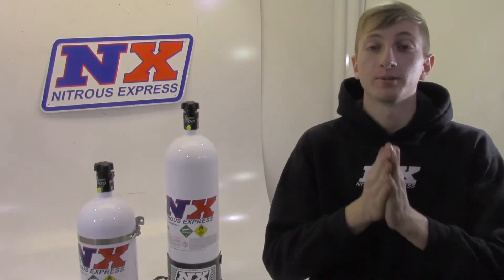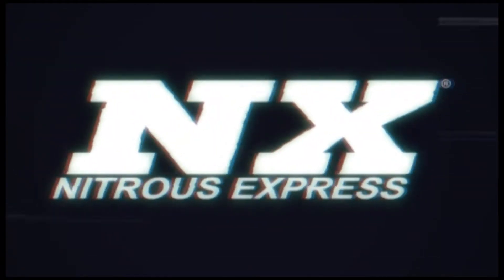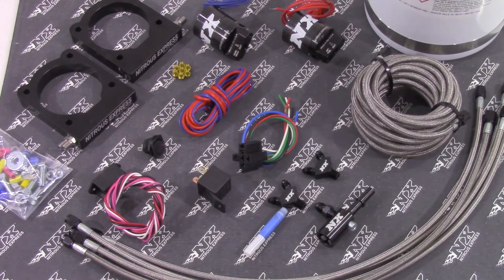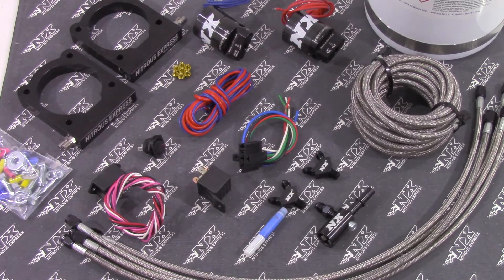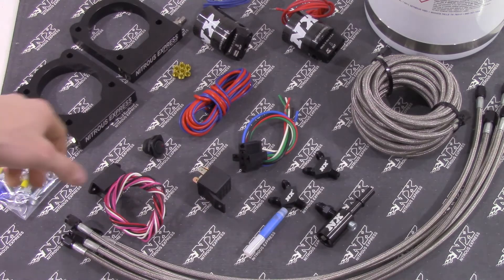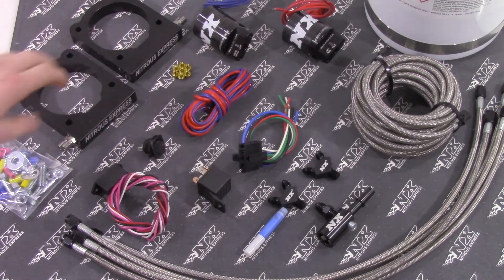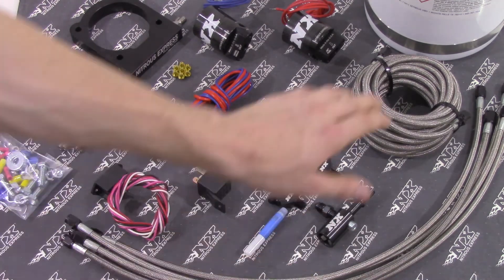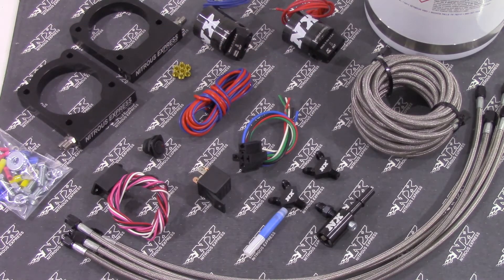NX Gen 5 Viper Twin Plate System Part No.20970-10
NX Gen 5 Viper Twin Plate System - Part# 20970-10